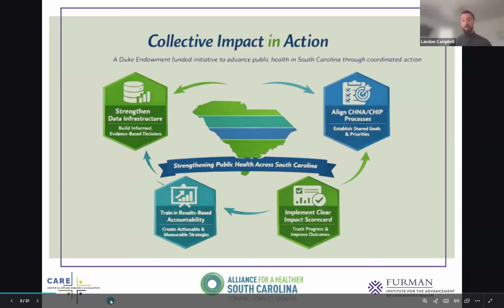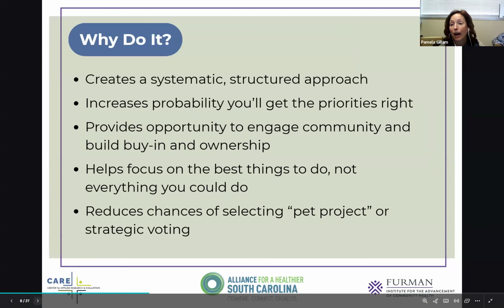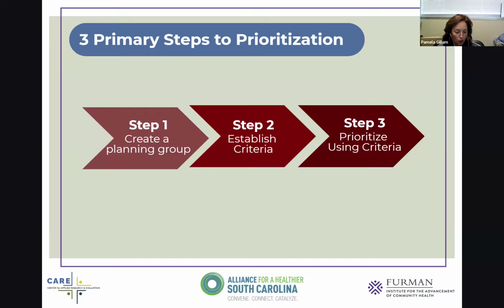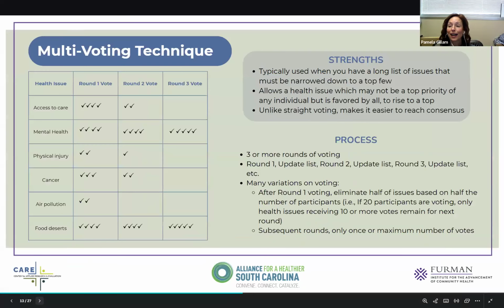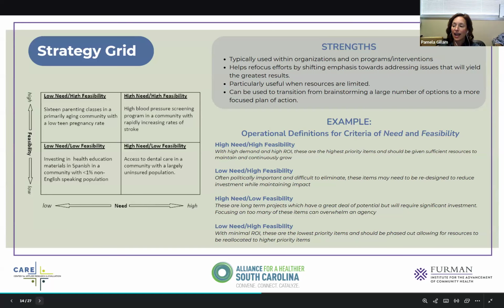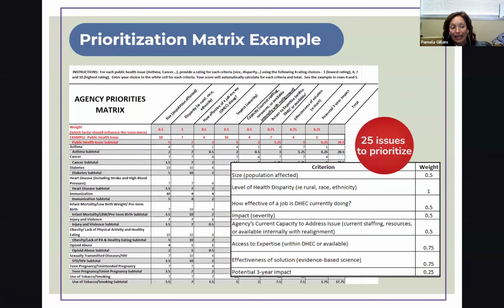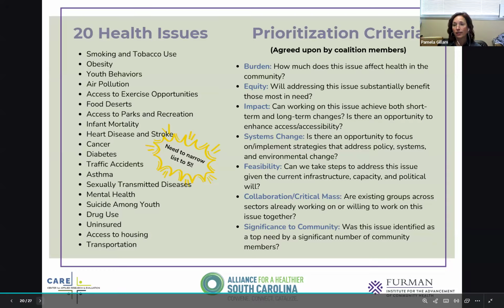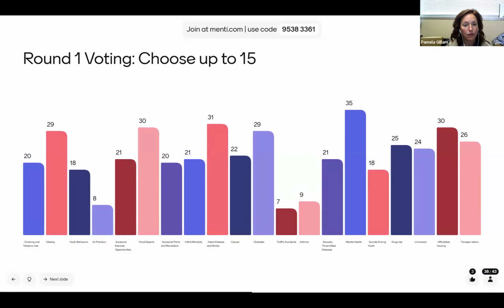Turning Data into Direction: Prioritizing Community Needs in Your CHNA Process 2.5.2026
Join the Alliance, C.A.R.E., and Furman IACH for a virtual learning session focused on turning data into clear, actionable direction.

When everything feels important, it can be challenging to determine what comes first. This session is designed to help organizations make more confident, strategic decisions by improving how priorities are identified and acted on.

You will learn how to:
• Prioritize effectively using data
• Strengthen planning processes
• Collaborate more intentionally with community partners

The session also includes practical tools and an interactive activity you can continue using to support your work beyond the session.